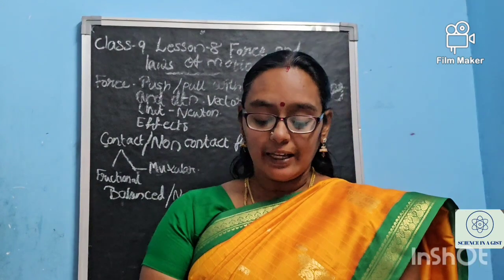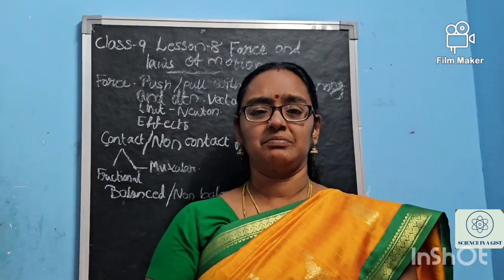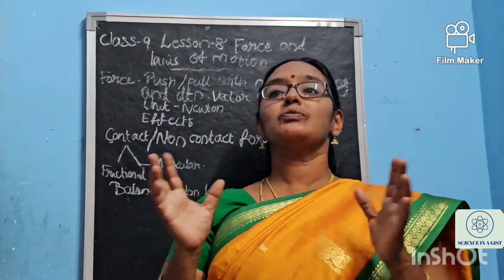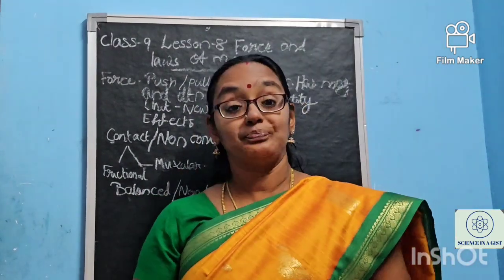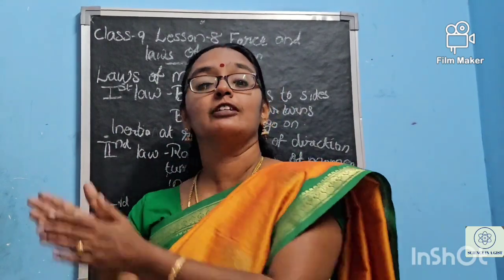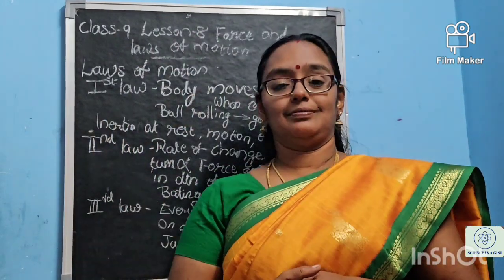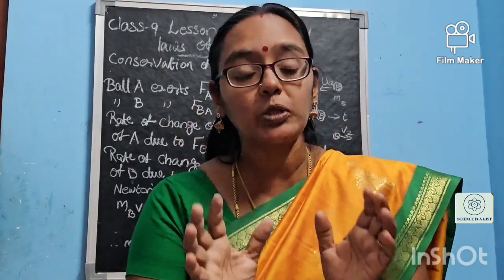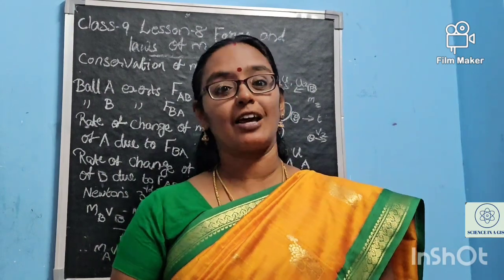Class 9, Lesson 8 , Force and laws of motion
With examples, we made the lesson easy to learn.